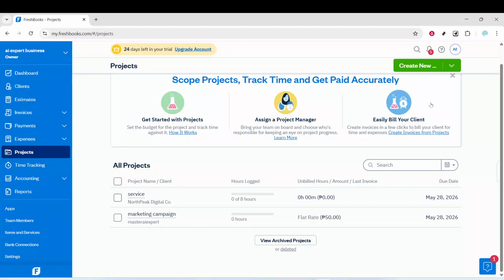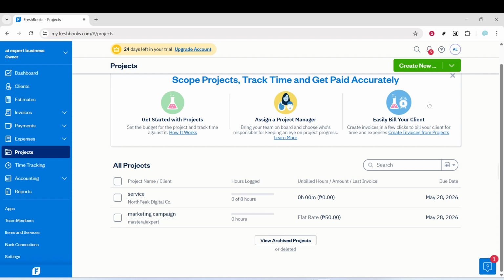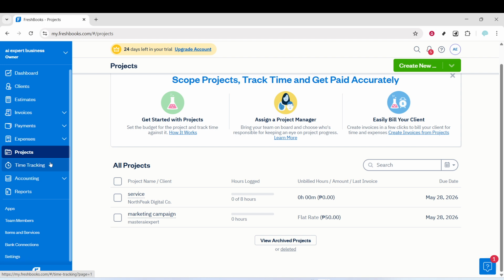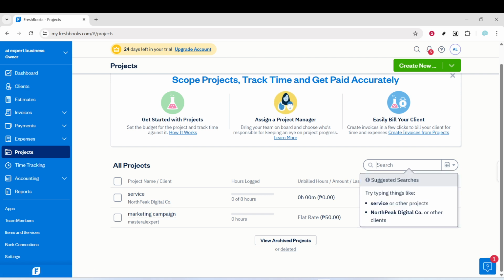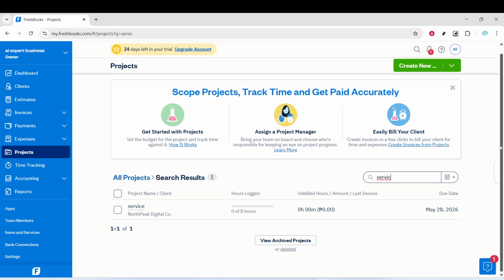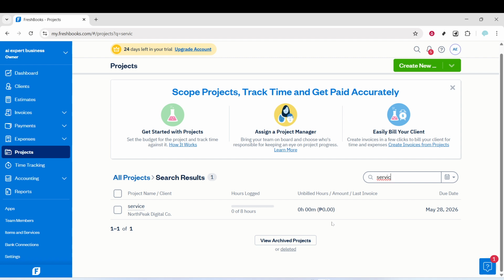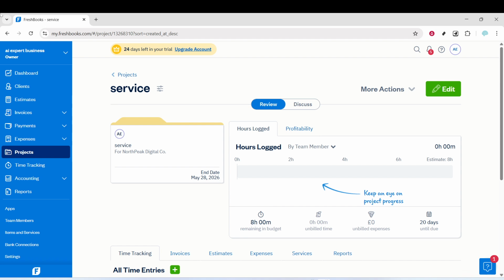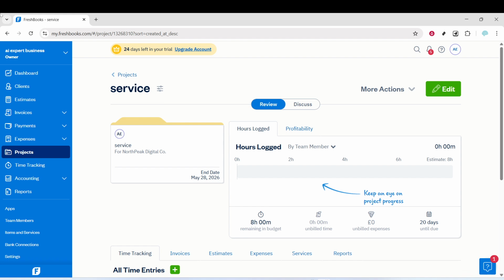How to Search for a Project in FreshBooks (Easy Guide)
In this video, we discuss how to efficiently find a project using the project search feature in FreshBooks. This FreshBooks tutorial will guide you through locating the search bar and entering project or client names to quickly narrow down your active projects. Learn how to search projects in FreshBooks and use helpful cues to confirm you've found the right one, saving you time in your project management workflow.

00:00 Introduction
00:16 Navigate to Projects Area
00:39 Locate the Search Bar
00:54 Understanding Search Capabilities
01:02 Typing Project Name
01:14 Using Partial Words
01:21 Reviewing Search Results
01:36 Troubleshooting Search Results
01:48 Selecting a Project
01:57 Project Overview Page
02:14 Quick Search Workflow Recap
02:23 Verify Access and Spelling